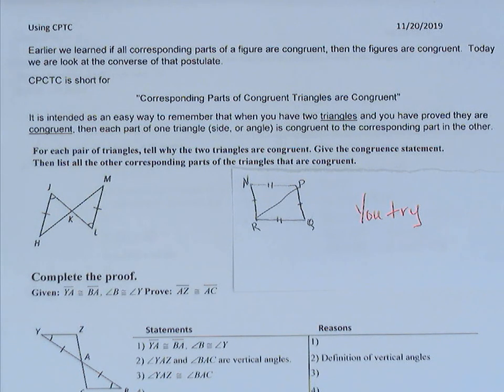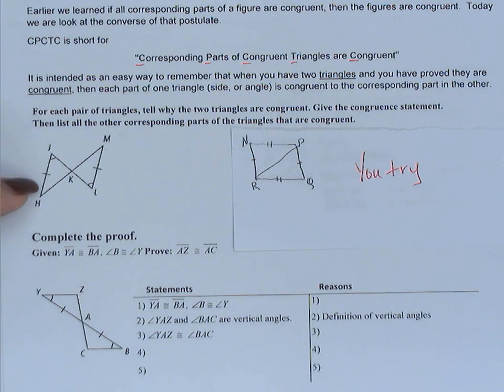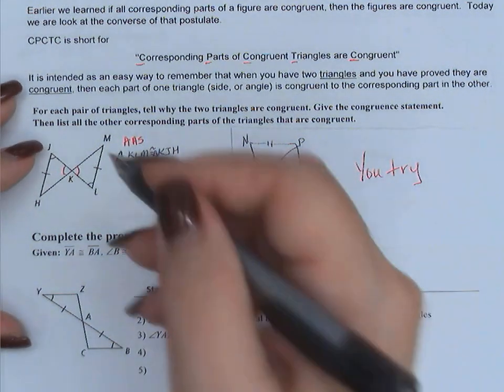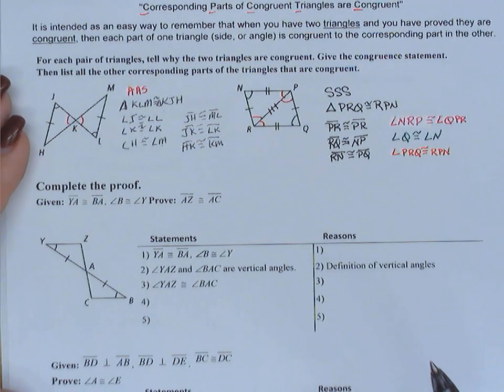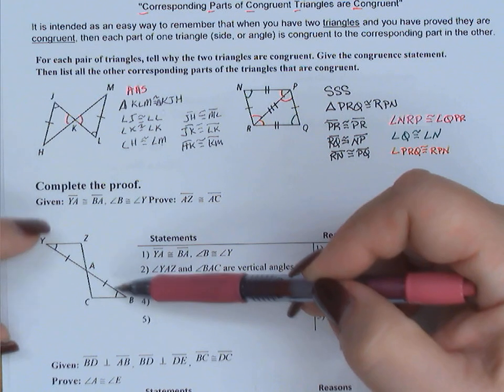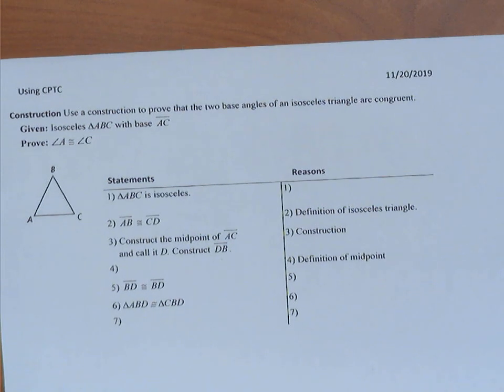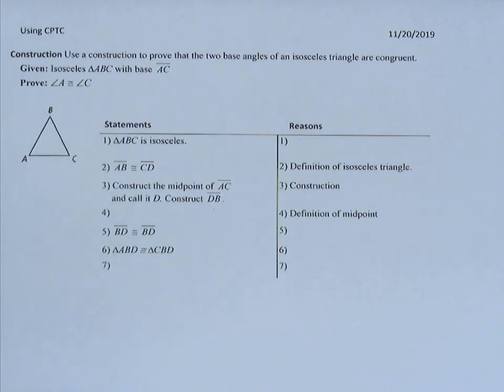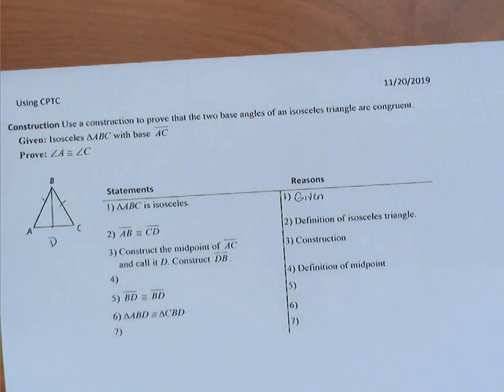Using CPCT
Section 4-4